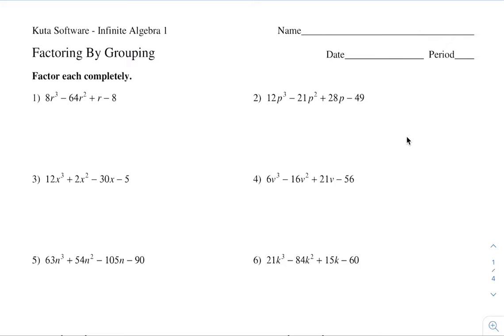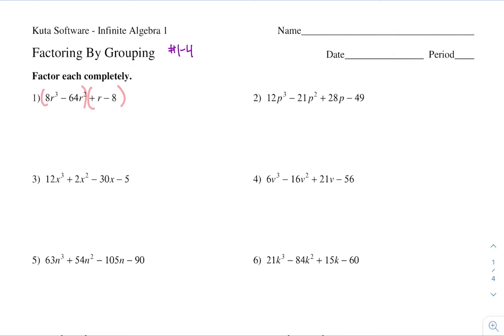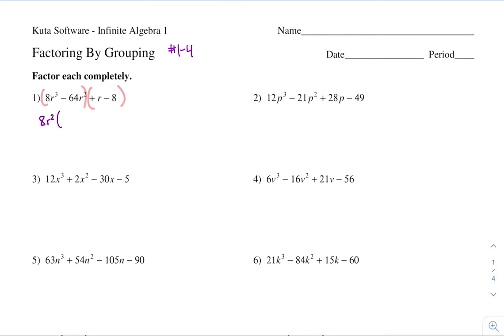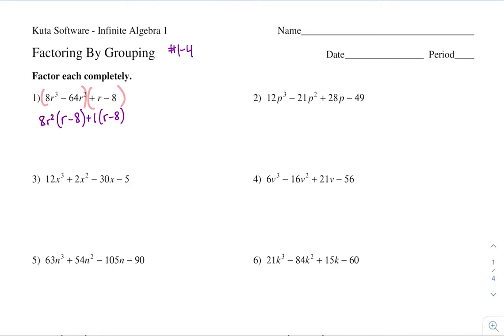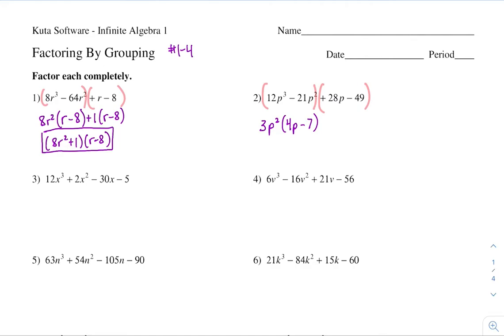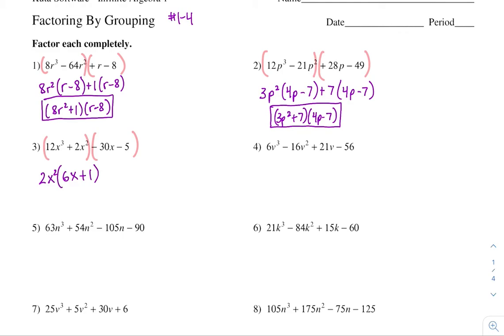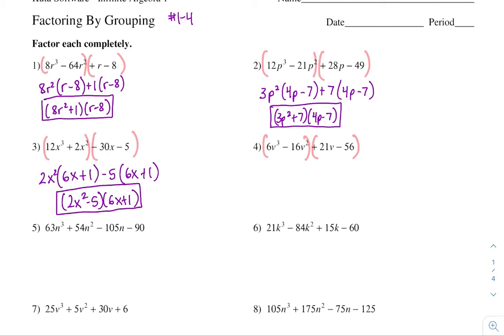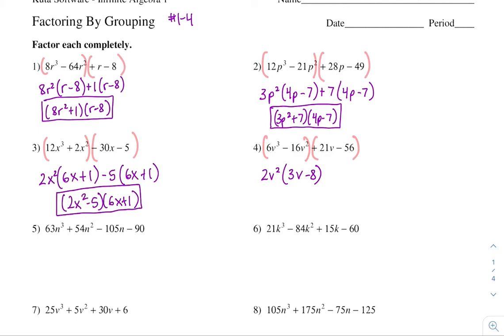Math 3 2020-2021 Factoring by Grouping